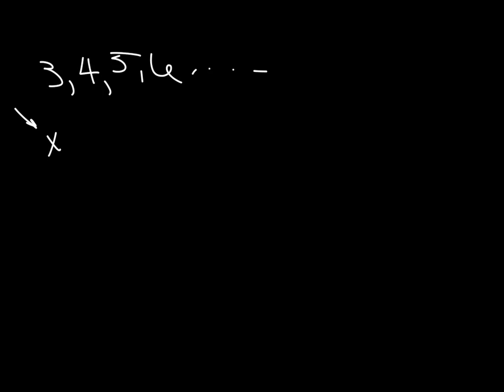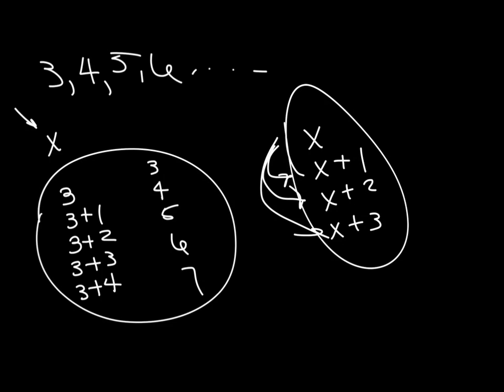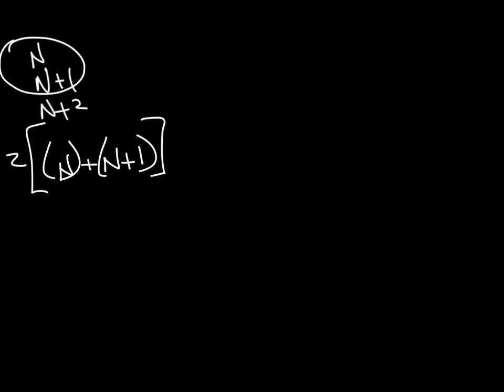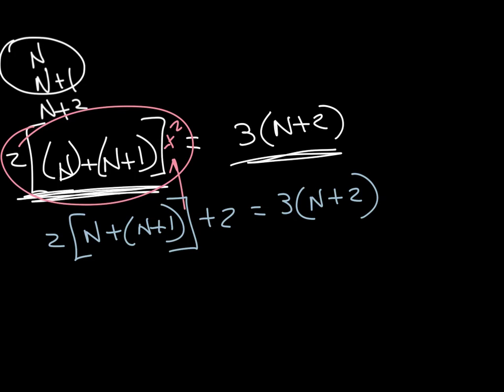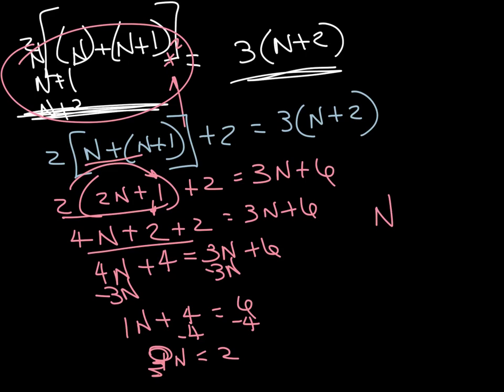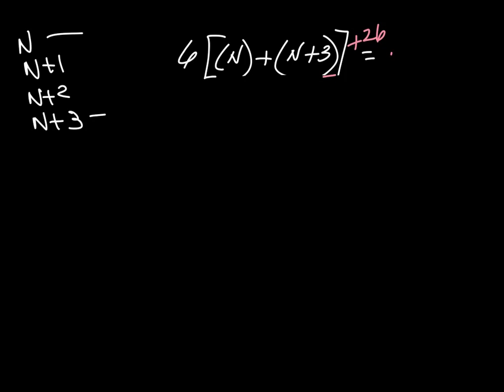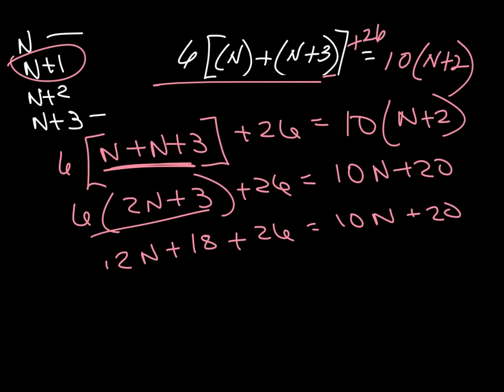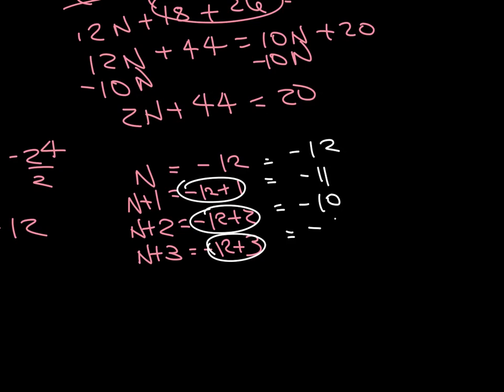L 76 algebra 1